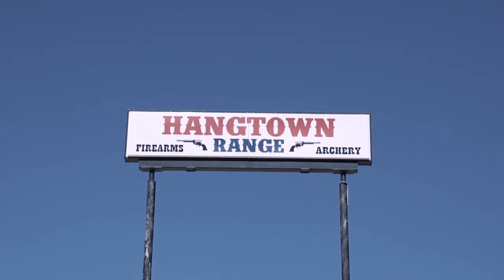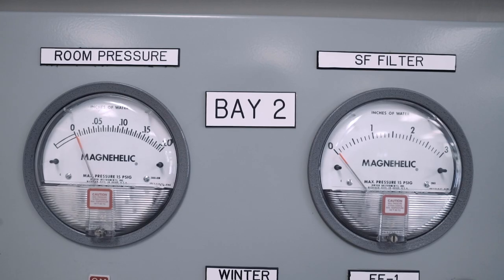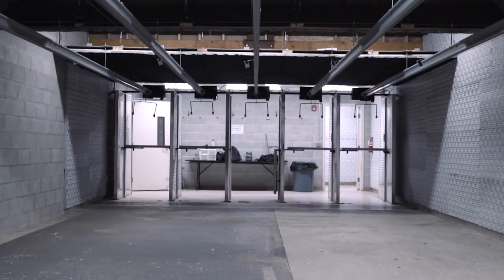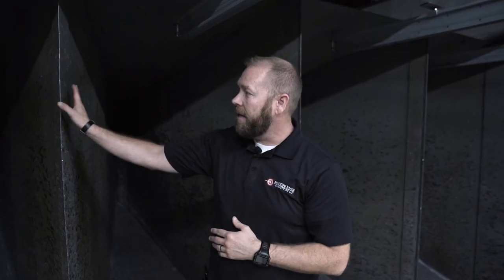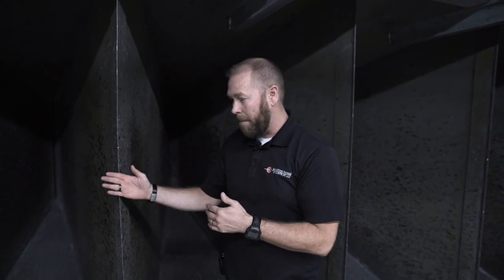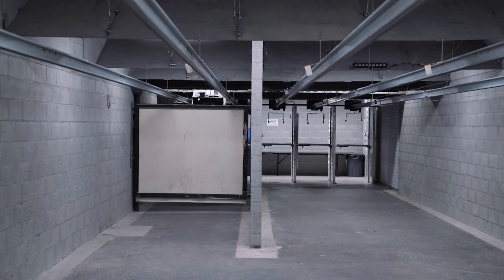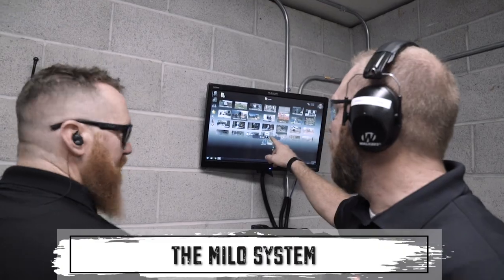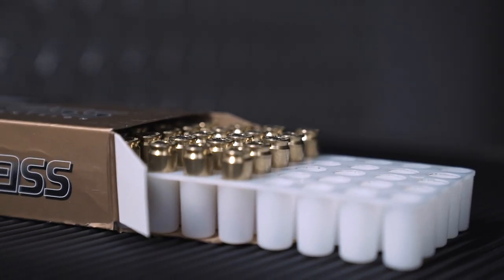Hangtown Range - Placerville, CA by Shooting Range Industries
Hangtown Range - Placerville, CA

25 Yd, 2 Bay, 10 Lane Pistol & Rifle Rated Range
by Shooting Range Industries